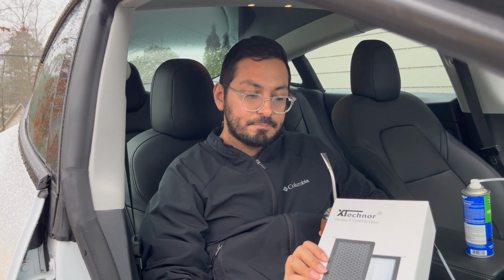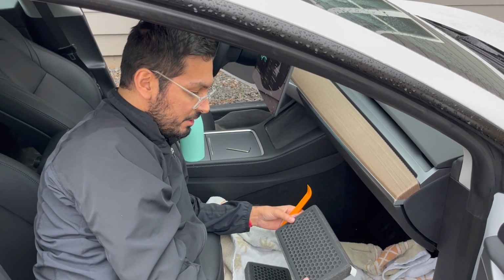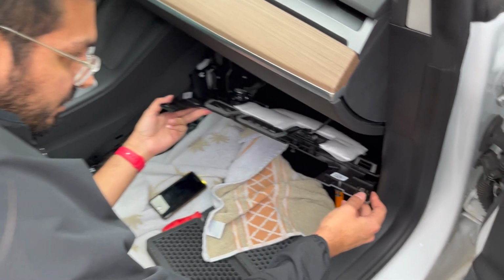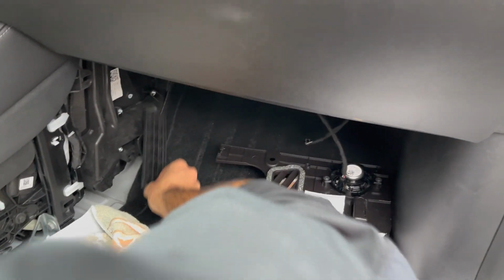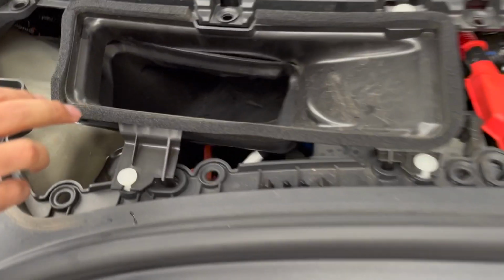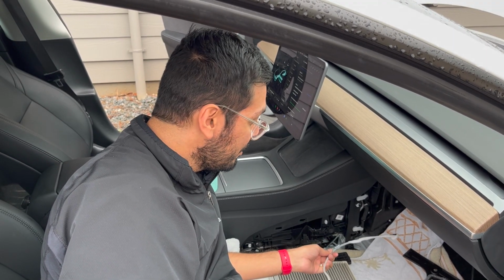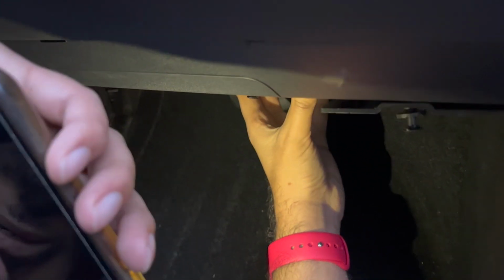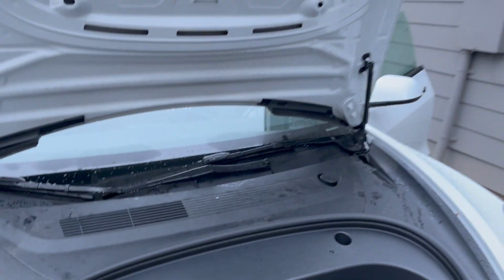2021 Tesla Model 3 SR+ cabin air filter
Replacing stock filter with Hepa filter

Kool-It evaporator and heater foam cleaner